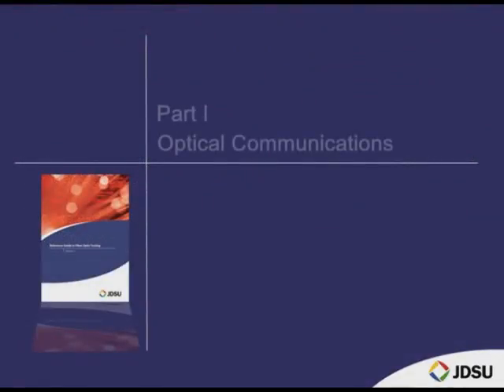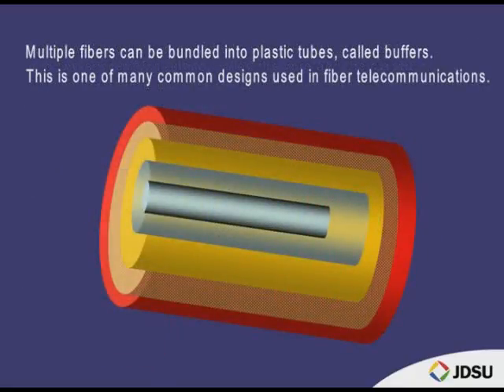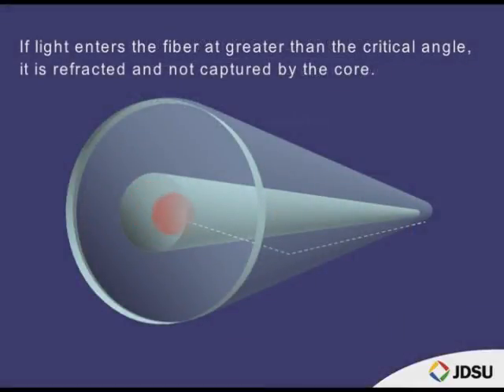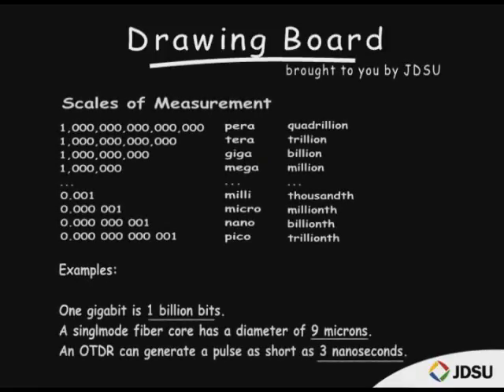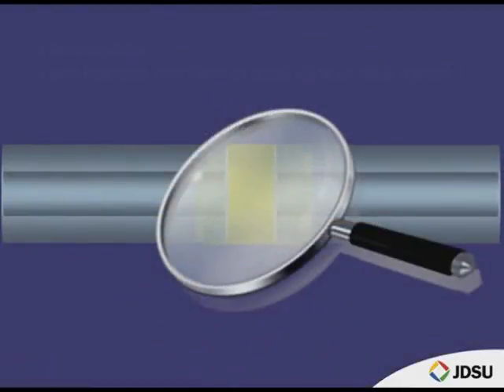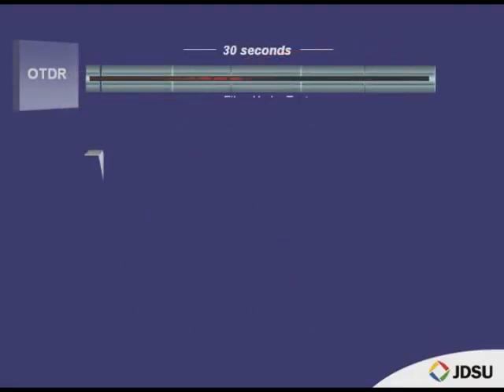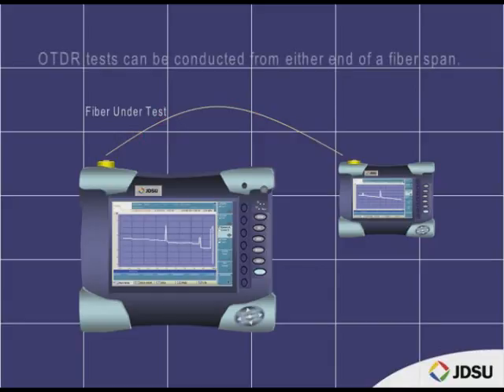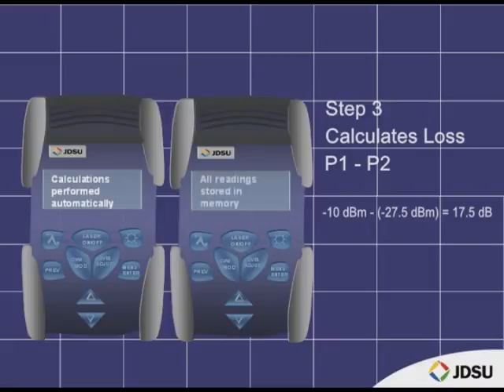JDSU Guide to Fiber Optics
A short video on the the basics of fiber optics